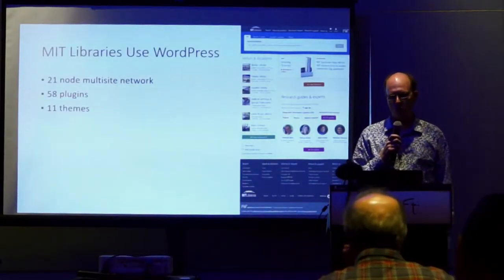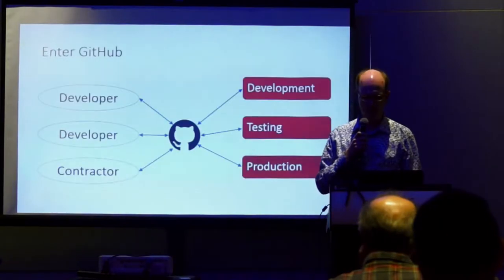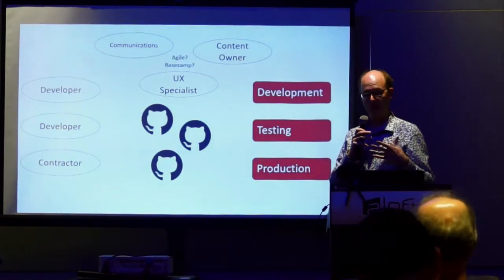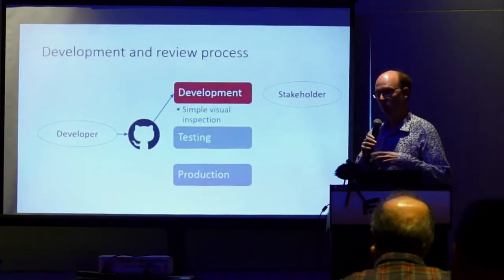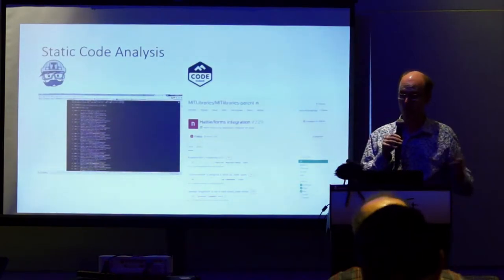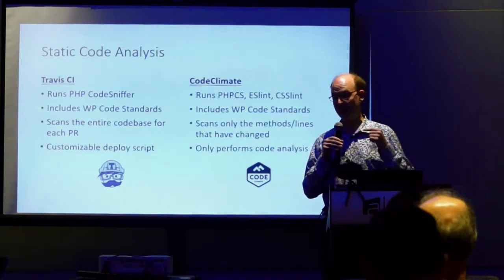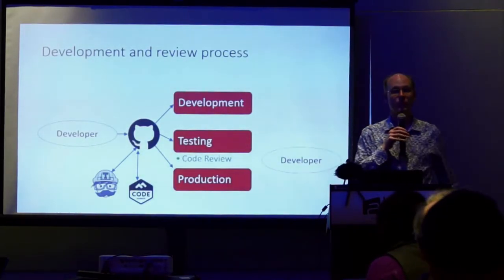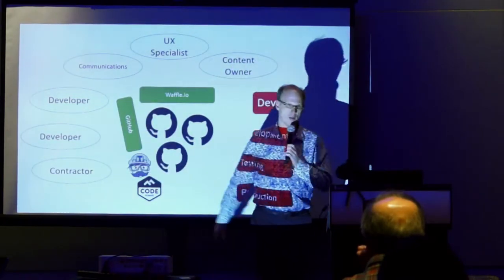GitHub, Travis, and Waffle for Code Development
Matt Bernhardt -

This talk is about how MIT Libraries use tools like GitHub, Travis, and Waffle to manage code development for WordPress.

Bio

Matt is a developer at MIT Libraries where they use these tools for WordPress development.